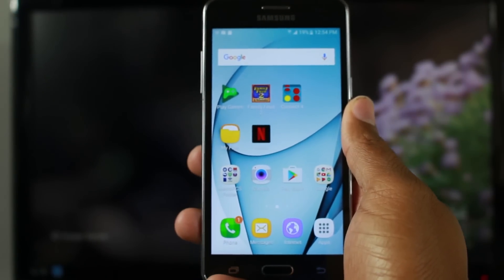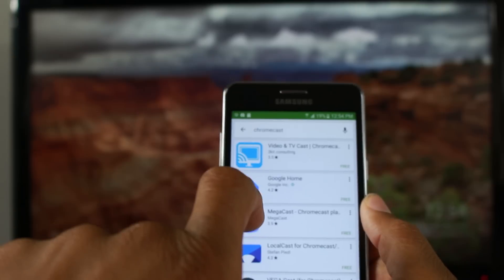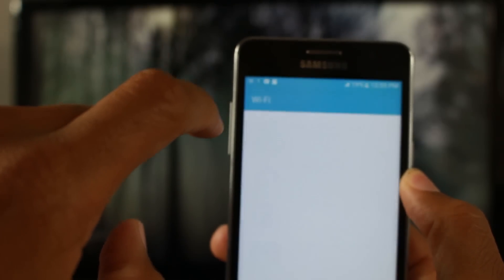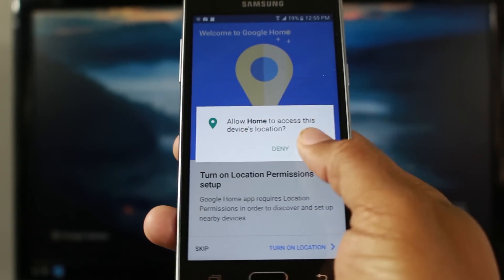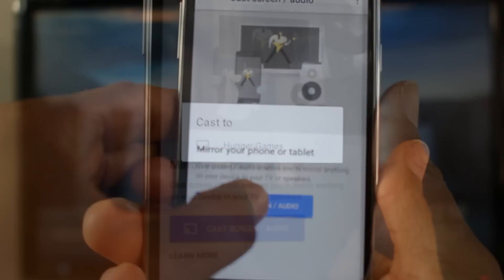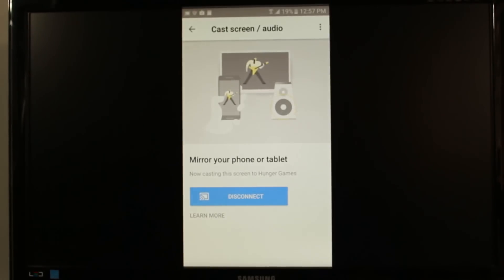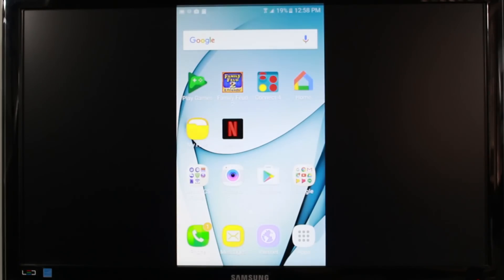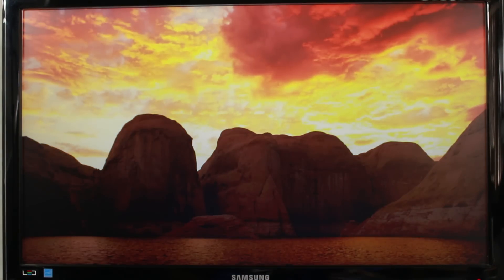Samsung Galaxy On5 - How to Mirror Your Screen to a TV | H2TechVideos